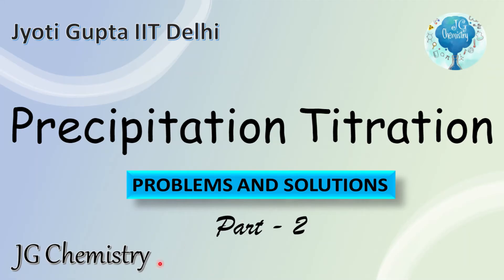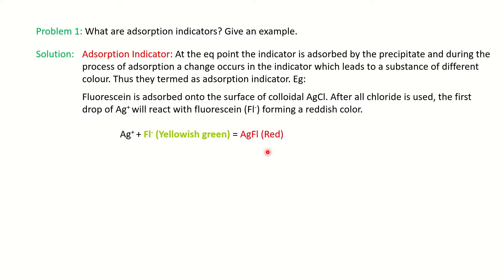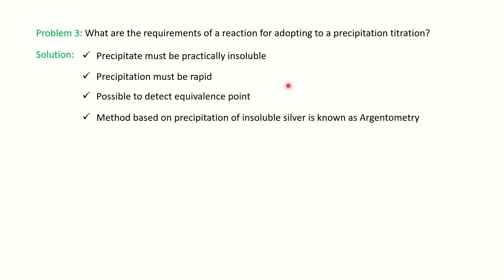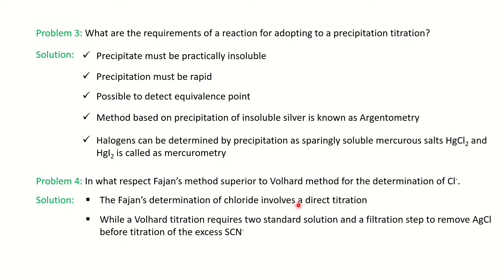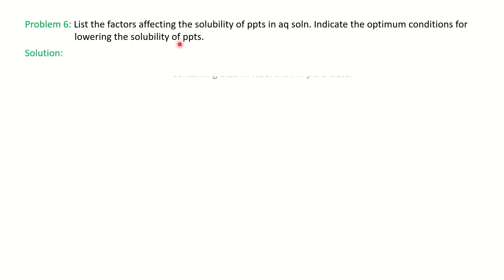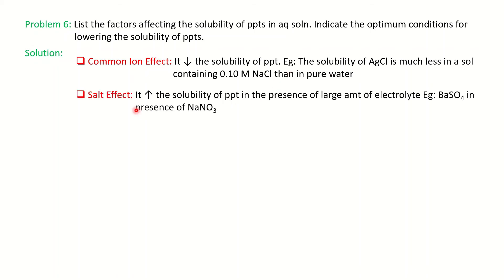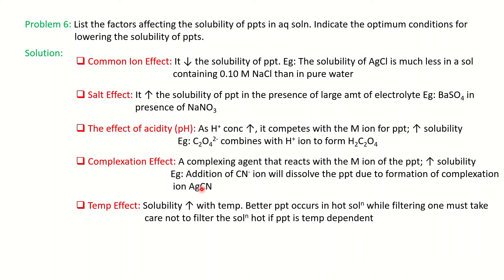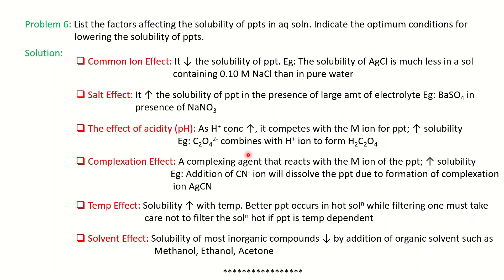Precipitation titration | Volhard Indicator | Adsorption (Fajan's) Indicator | Factors affecting ppt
In this video we will discuss problems from precipitation titration on adsorption (Fajan's) indicator, Volhard indicator, Requirements and factore for ppt.

The video is useful for M.Sc. chemistry students and will help also for CSIR NET, GATE, IITJAM and other competitive students.